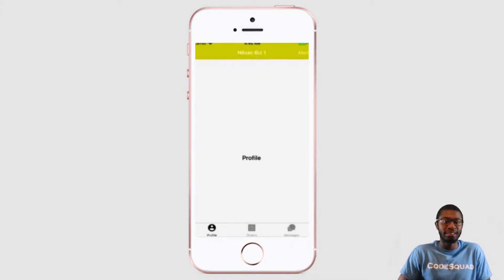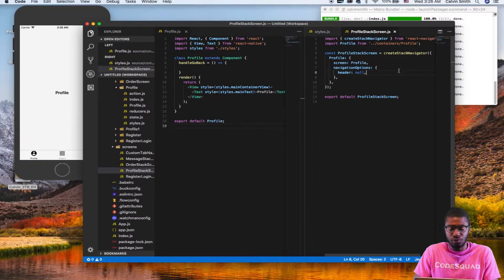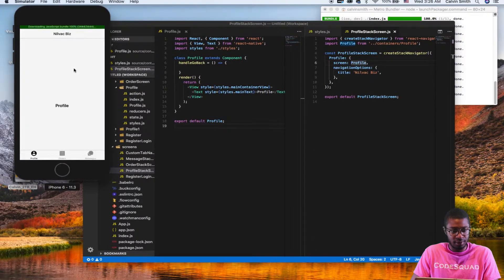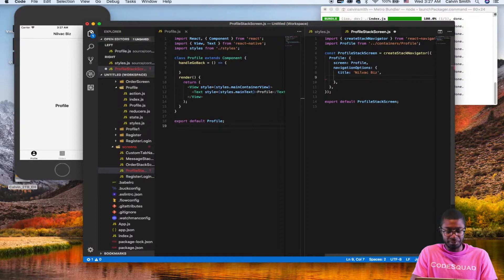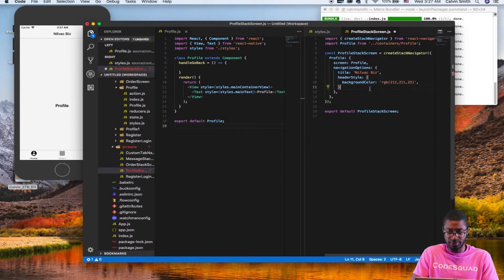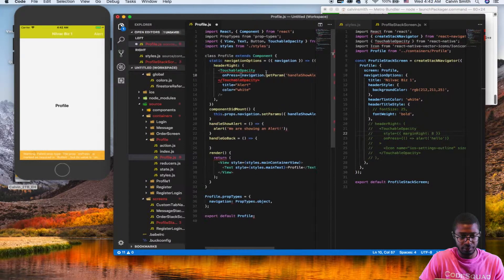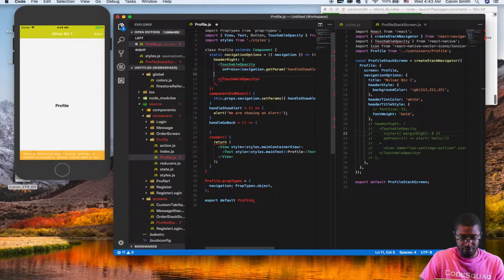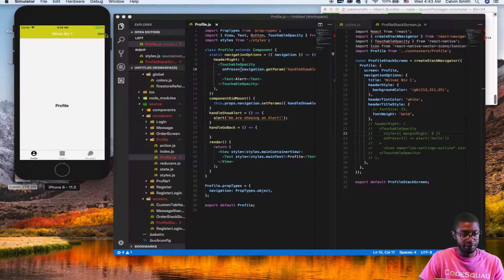React Native Ep 12 - React Navigation Nav Bar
Today we utilize react navigation's navigation bar instead of building our custom navigation bar.

Wow that was pretty tough saying navigation twice like that lol